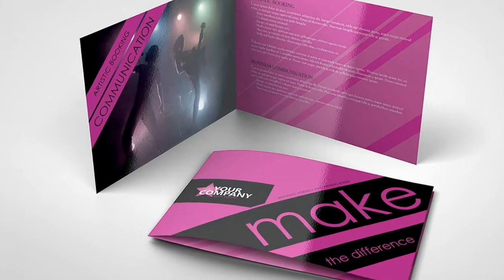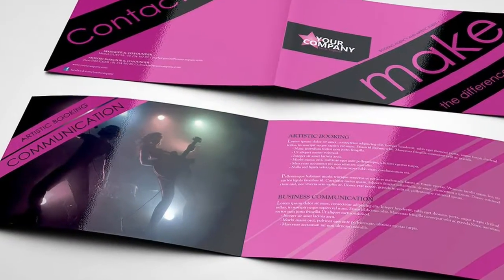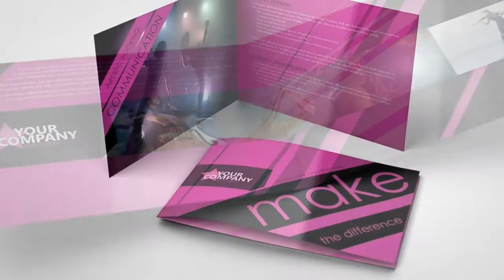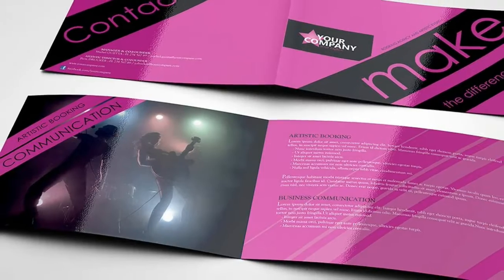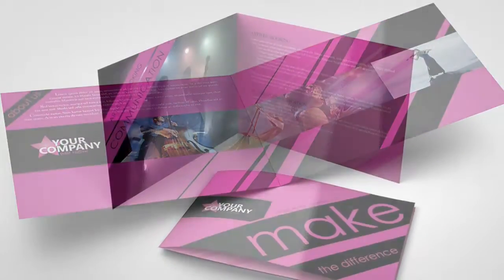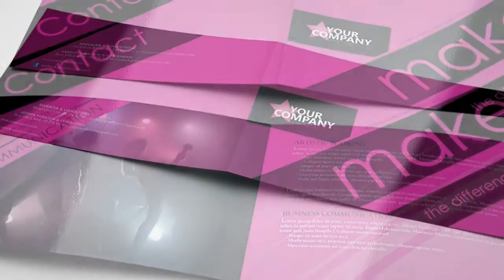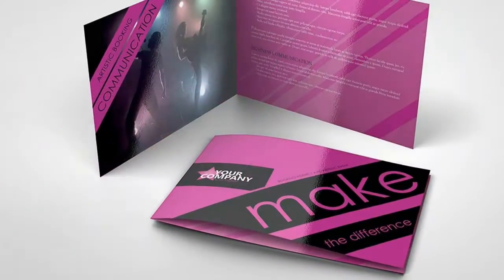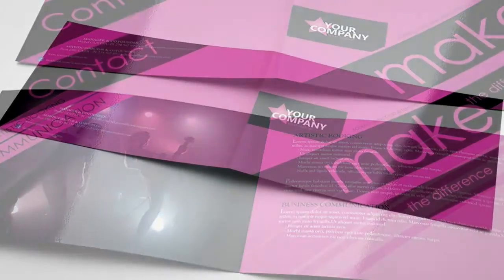8Pages Event and Artistic Brochure Brochure Template | Creative Market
8Pages Event and Artistic Brochure Brochure Template | Creative Market

OR

Get as well the full corporate identity here.

8 pages.

1 Photoshop .psd file.

1 Indesign .indd file.

1 help file.

A5 size (21&times;148 cm) or (8.3&times;58 inch) with bleed (21.6&times;154 cm) or (8.5&times;6.1 inch).

Print Ready (CMYK 300 DPI bleed).

Layers are labeled color coded and organized in groups for easy navigation.

Fonts download links provided within the help file..

Pictures Pictures are not included. It's just for image purpose..

Logo the logo is rasterized. You can easily replace it by your own..

If you have some requests or questions do not hesitate to drop us a message. We' ll be happy to help you..

(Please have in mind that we may have a different Time Zone. But be sure we'll answer any question as soon as seen. We always do)..